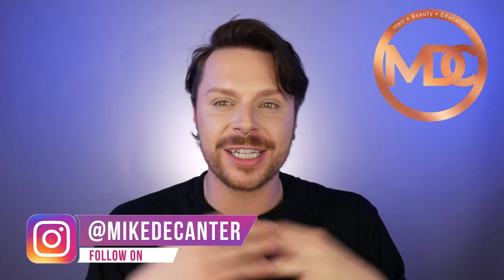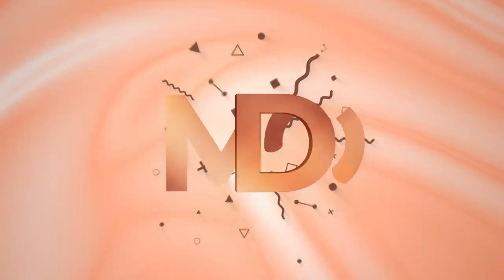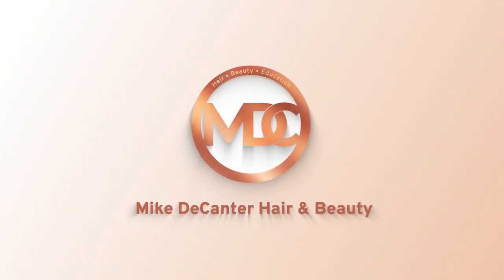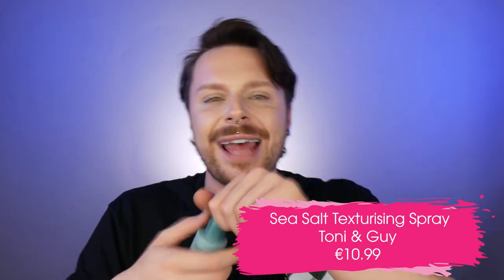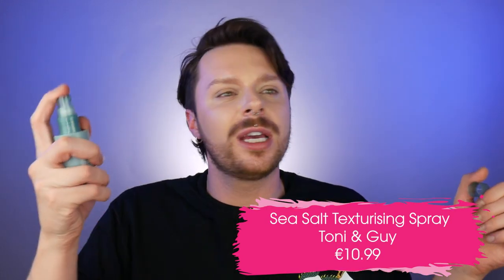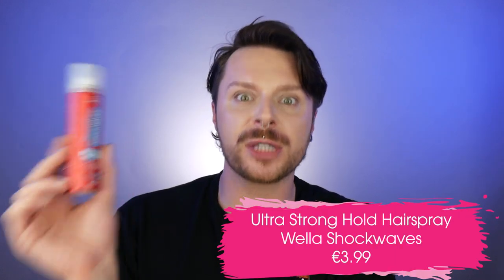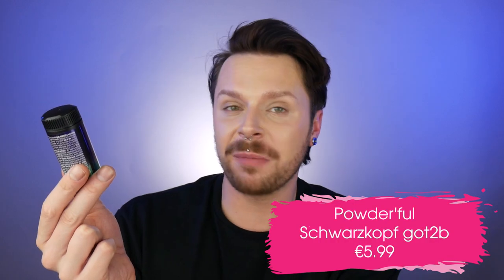BEST DRUGSTORE HAIR STYLING PRODUCTS | Affordable | Good Cheap Hair Styling Products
Looking for the best affordable good drugstore hair styling products? in this film I'm doing top 5 cheap good affordable and best hair styling products from drugstore. This will include affordable drugstore sea salt texture spray,  best drugstore hair spray and many more hair styling products